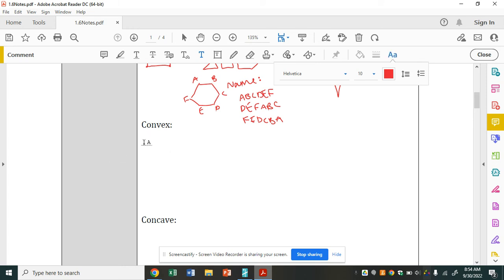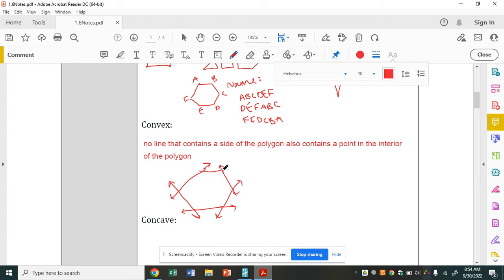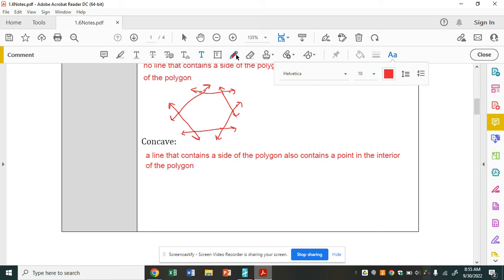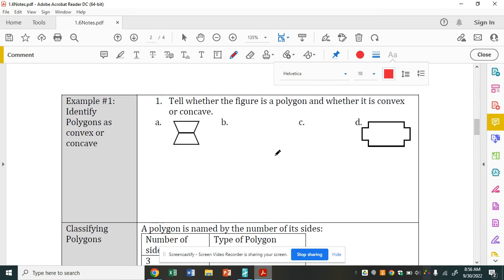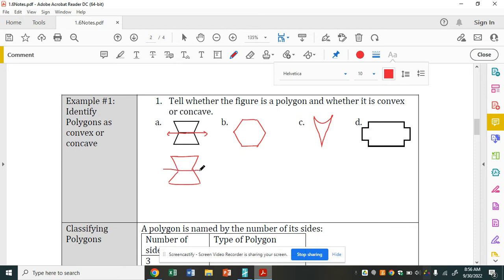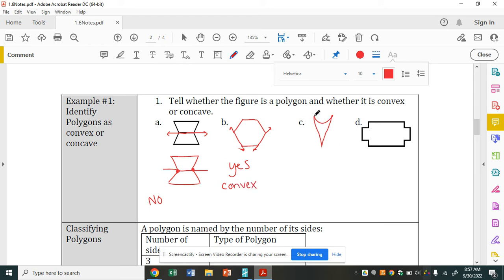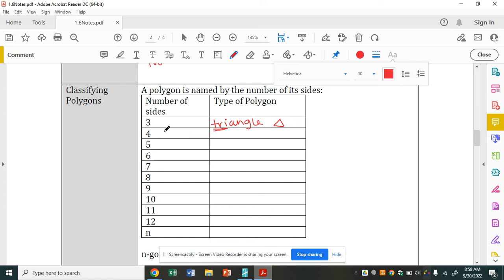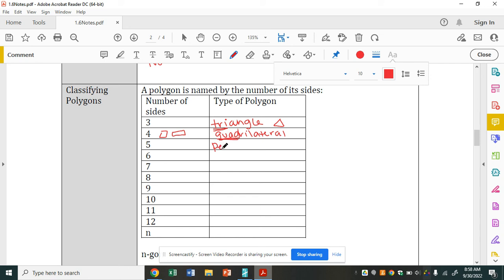1.6 Notes Part 2